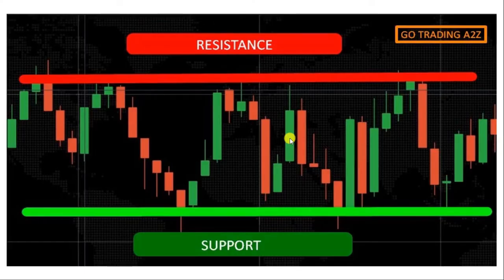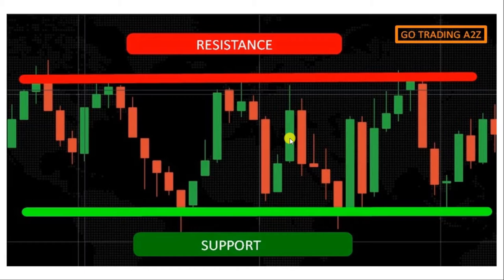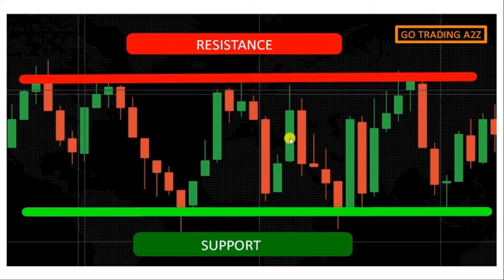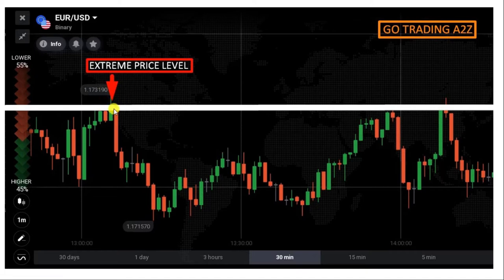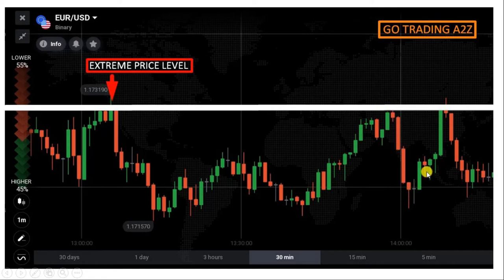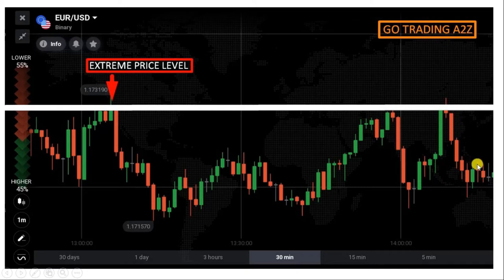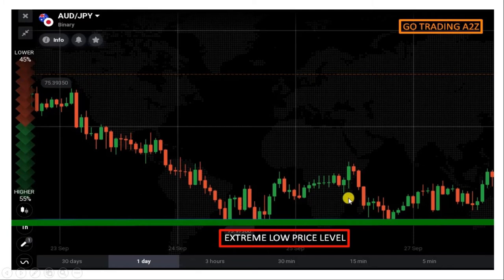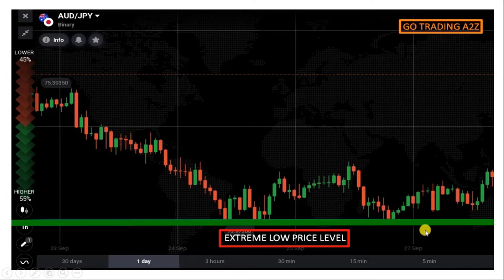How to draw working Support and Resistance Basics: powerful strategy to make profits in the market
Key points in Trading:
 Choice of market
 Analyzing the market
 Placing trade at the right time

Other important aspects in Trading:
 Right state of mind
 Set realistic goals
 Money management
 Risk only what you can afford to lose
 Never Martingale